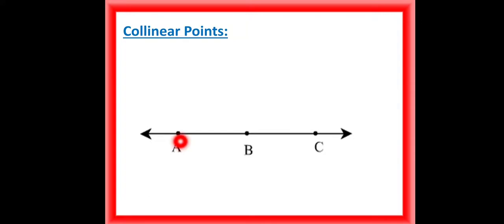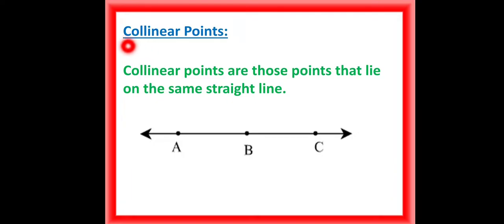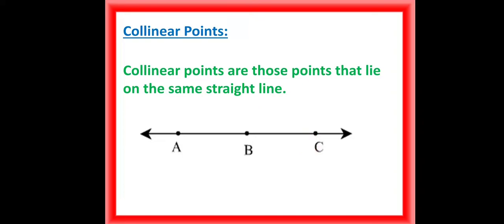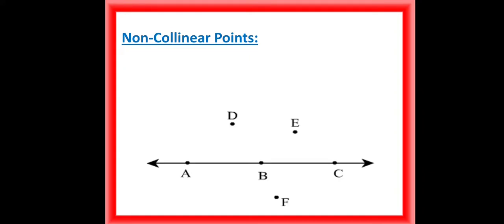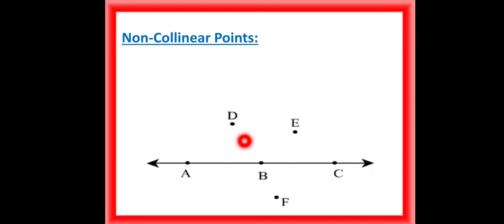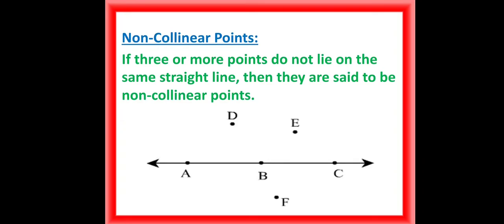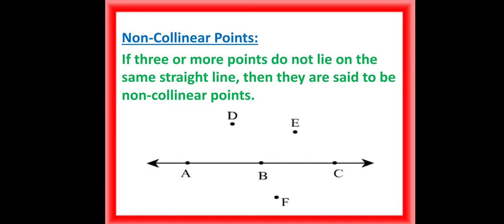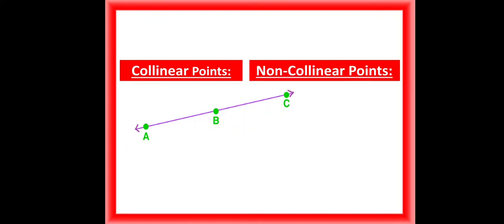COLLINEAR AND NON COLLINEAR POINTS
This video will make you understand the definition of collinear and non collinear points